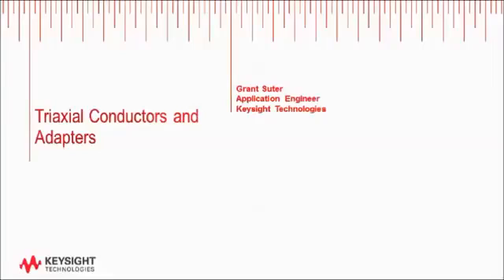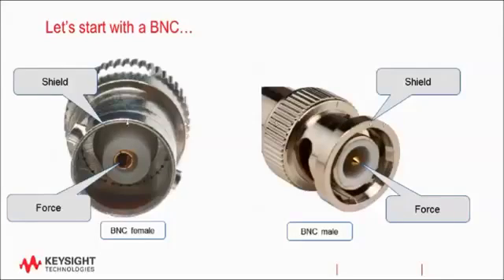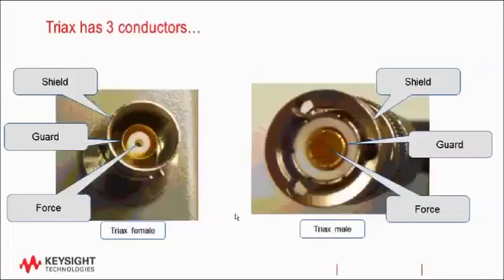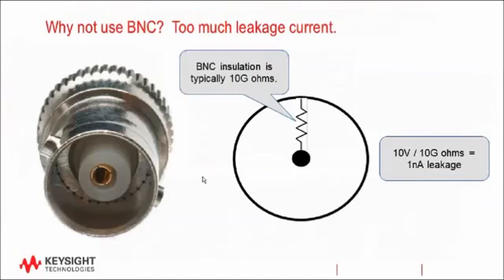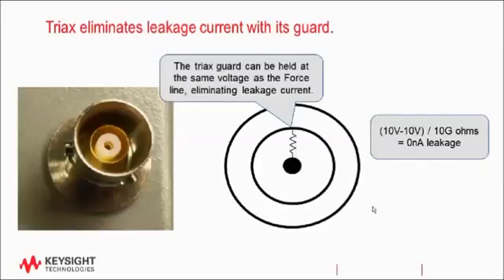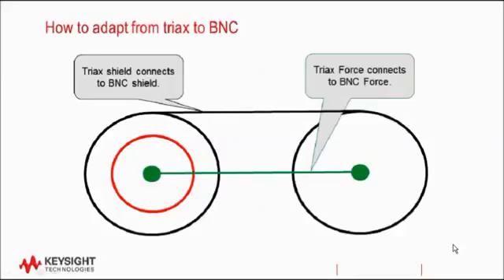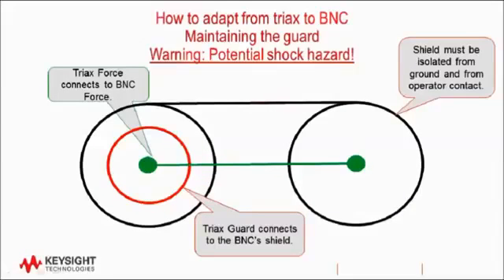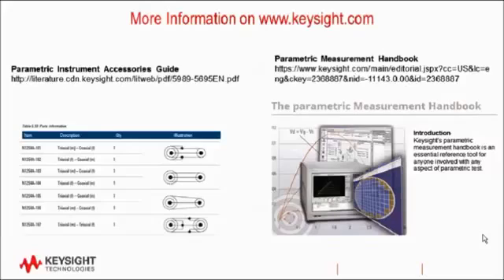Triaxial Conductors and adapting from Triax to BNC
Keysight Technologies Application Engineer, Grant Suter, discusses the differences between triaxial and coaxial connectors as used with many test instruments. The benefits of triax for low current measurements are discussed. How to adapt from triax to coax is also discussed.